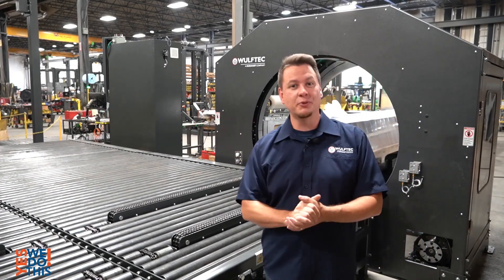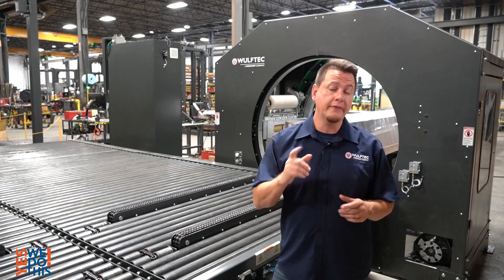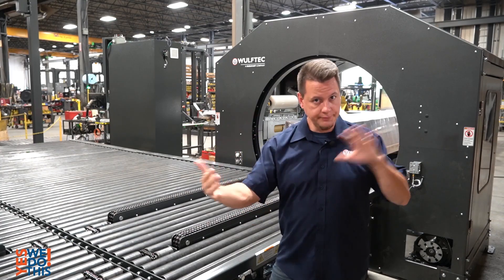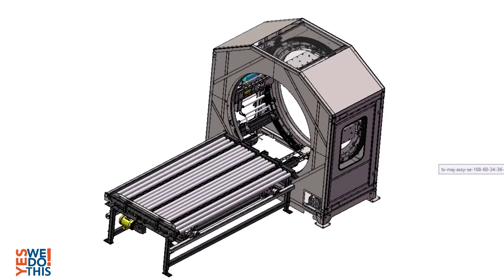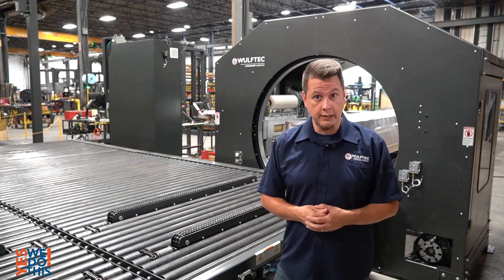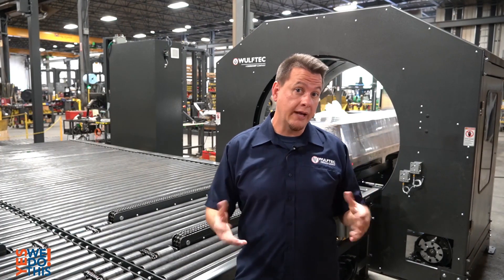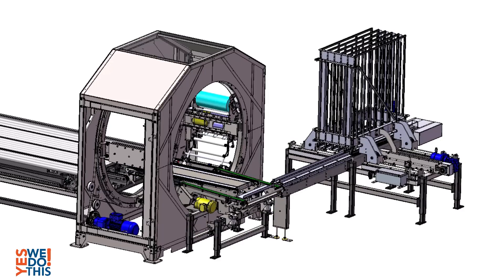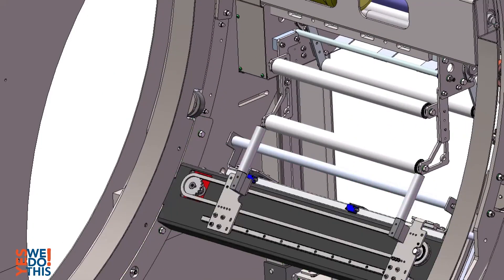Yes, We Do This - WRWA-200 Horizontal Stretch Wrapper with a Bunk Inserter